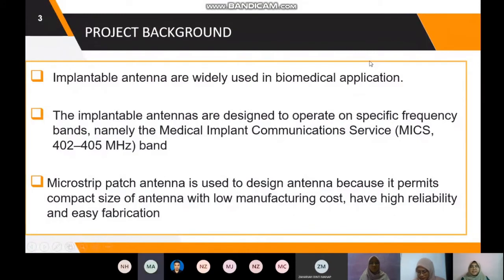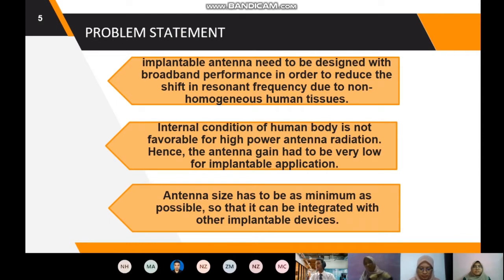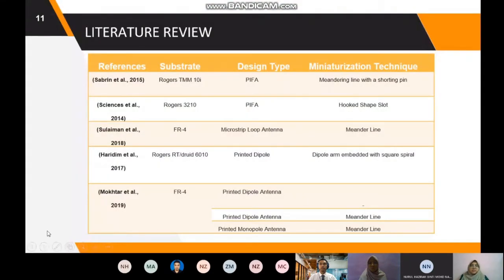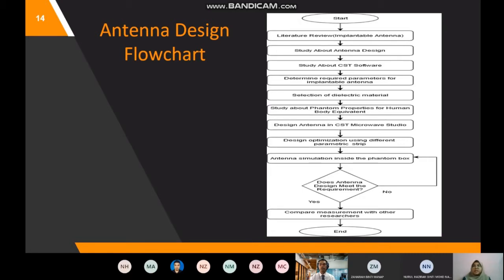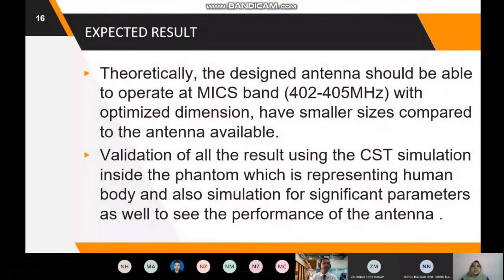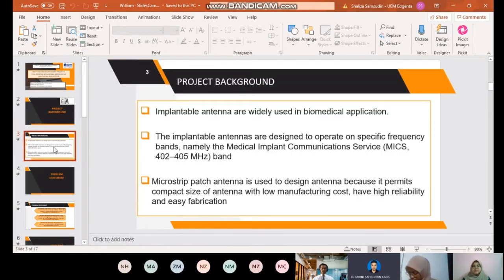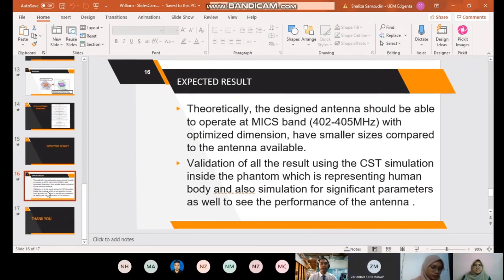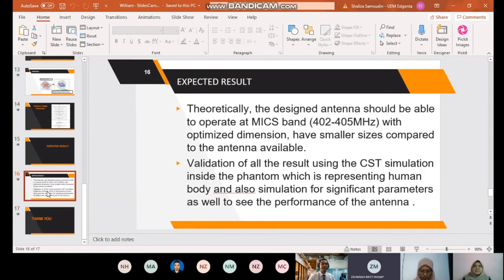PSM 1 : Design of A Printed Implantable Antenna for Healthcare Application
BEEU3764 BACHELOR DEGREE PROJECT I